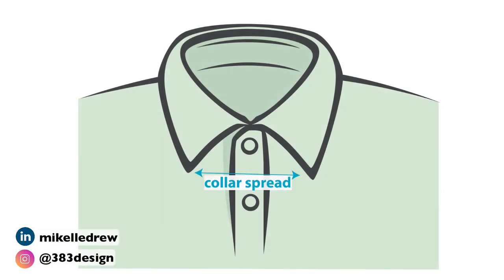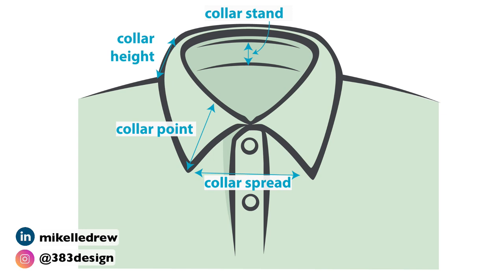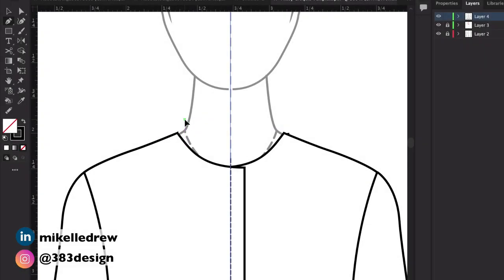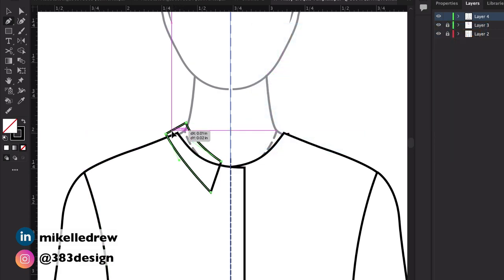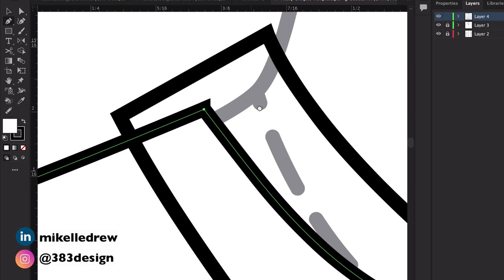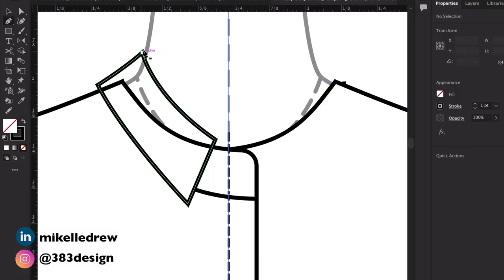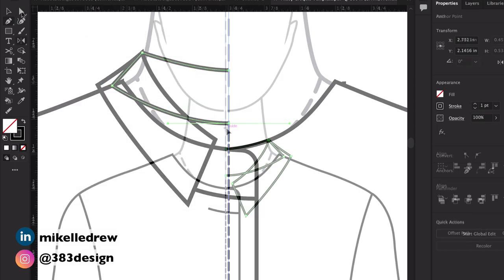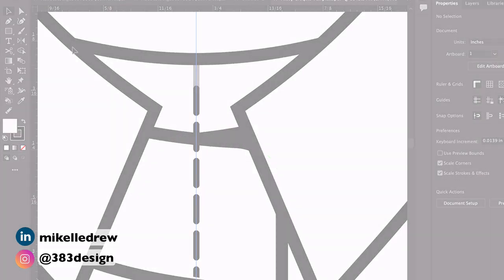How to draw a collar shirt | Fashion sketching in Illustrator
How do I draw a collar shirt? Drawing a collar in Illustrator is actually trickier than you might think, and before you set out to draw a collar shirt, you first need to understand the anatomy of a collar and then, really think about the design you want when you draw a collar shirt. The other thing that makes a difference when you need to learn how to draw a collar shirt is the method of fashion sketching in Illustrator. All the previously me